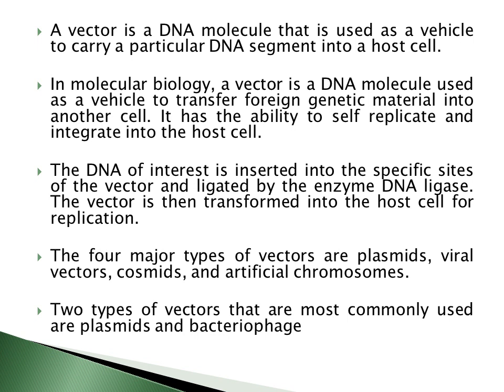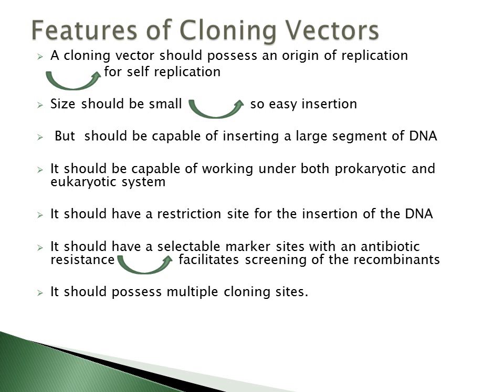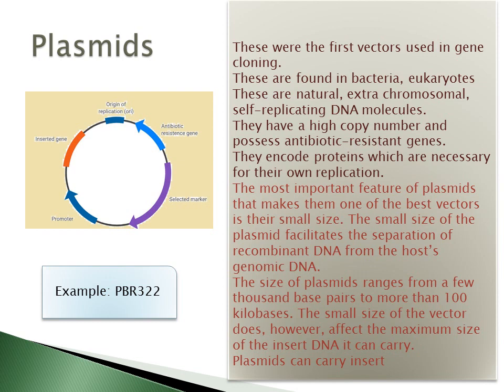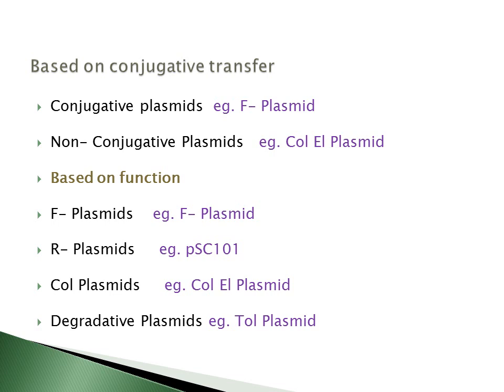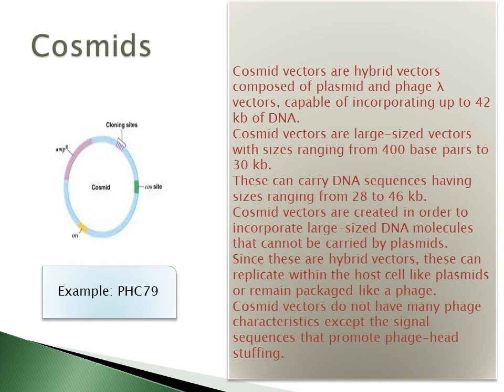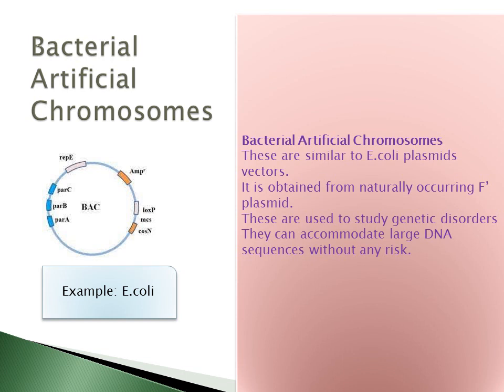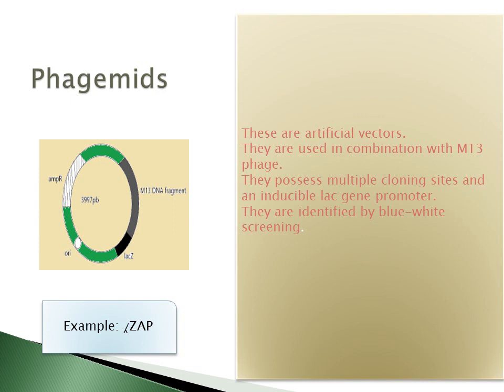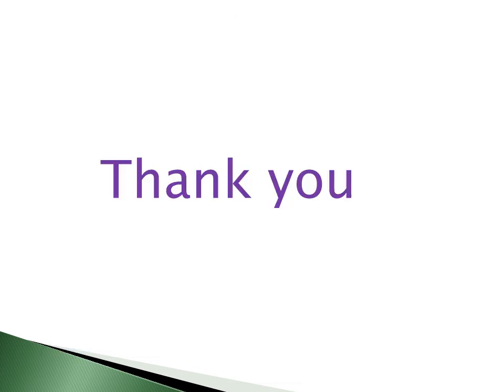Biotechnology Vectors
Vector is a substance, usually a piece of DNA that carries a sequence of DNA or other genetic material and introduces it into a new cell.